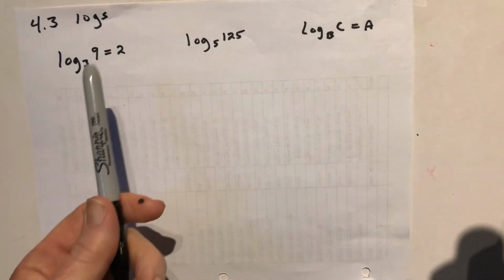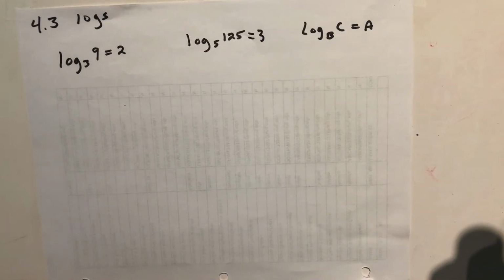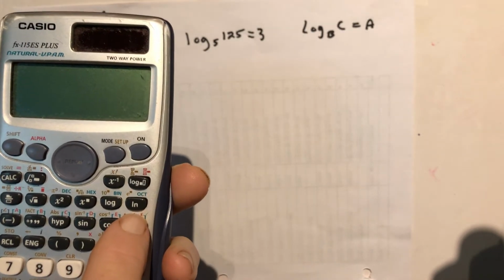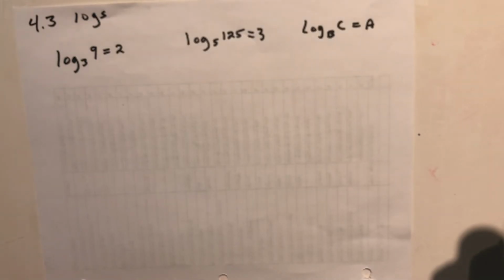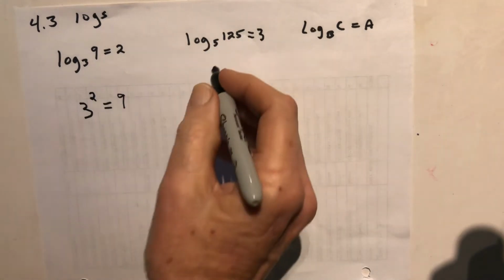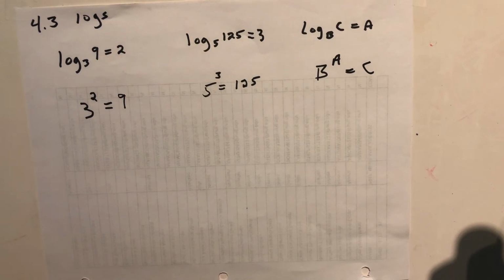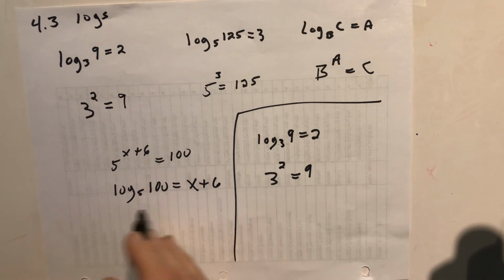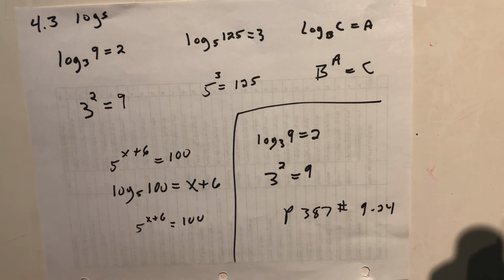Math1111 4.3 logs